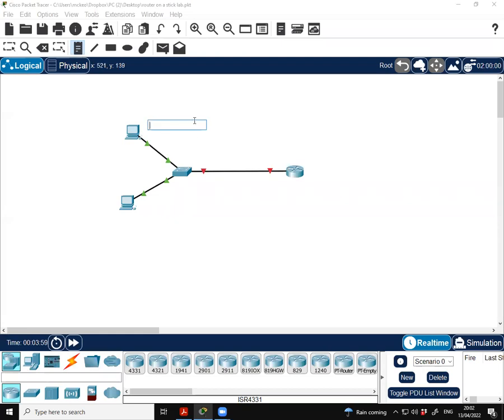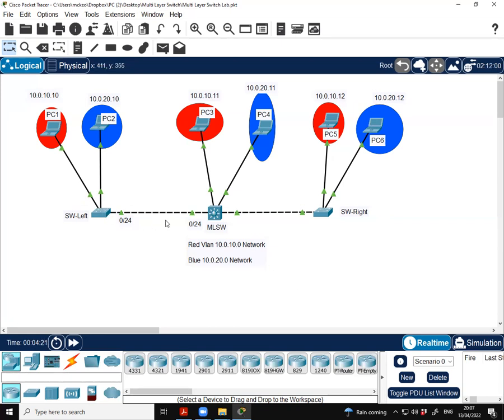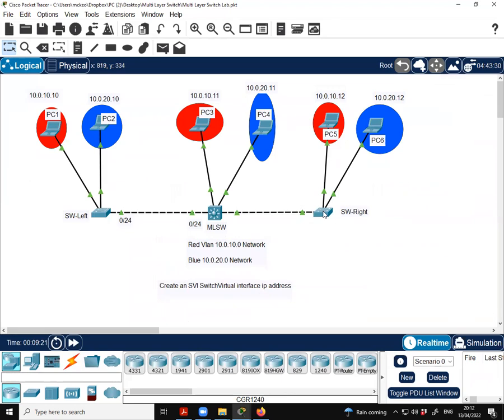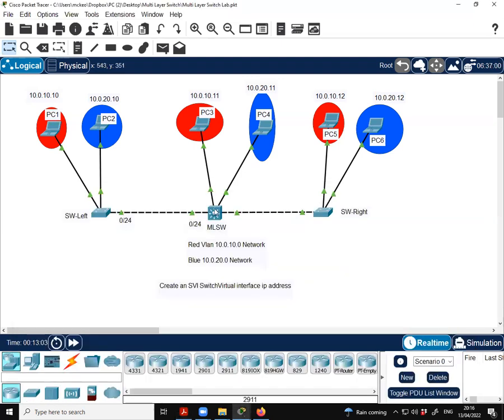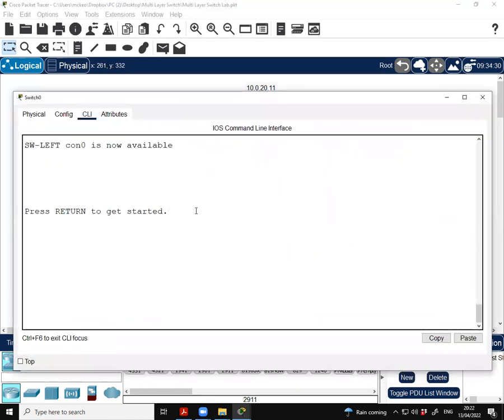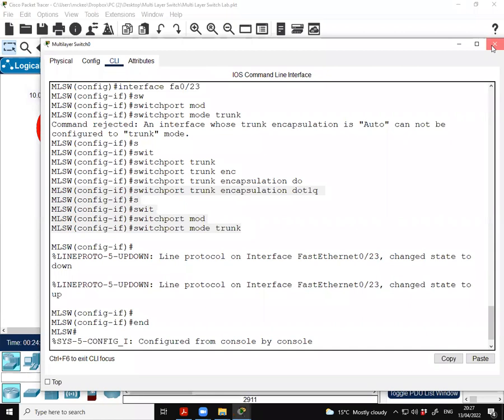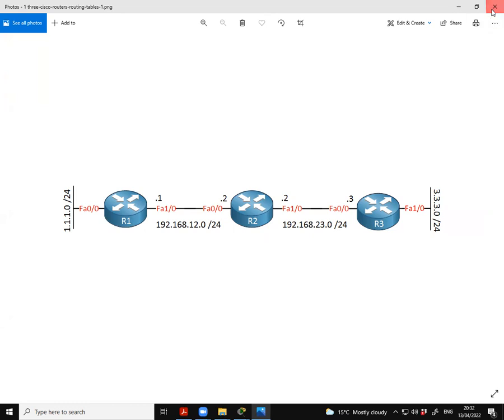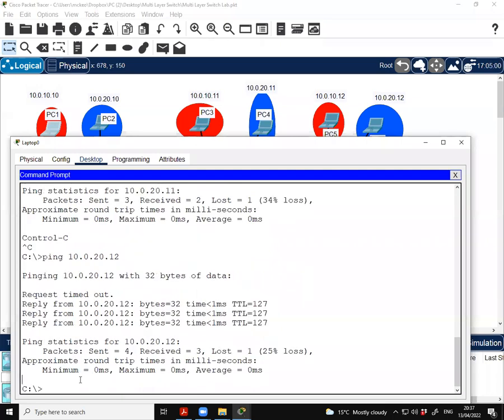WK 12 13th April